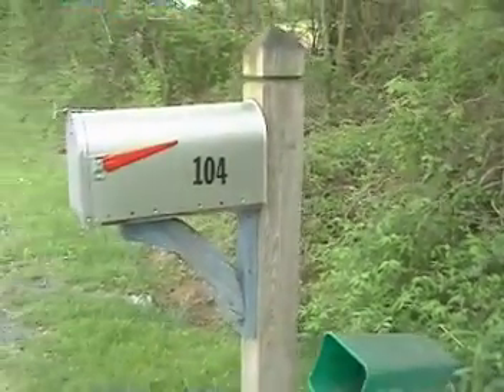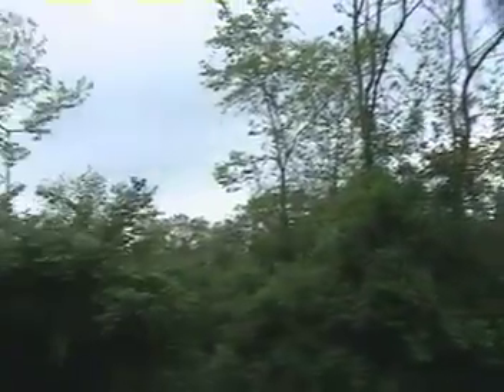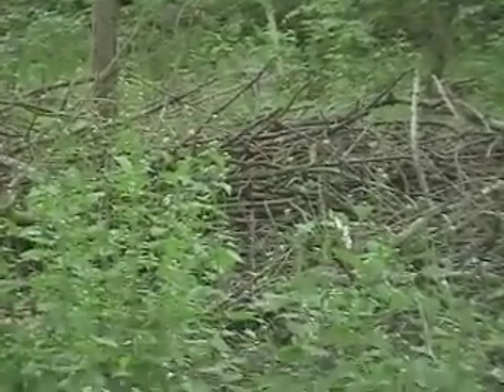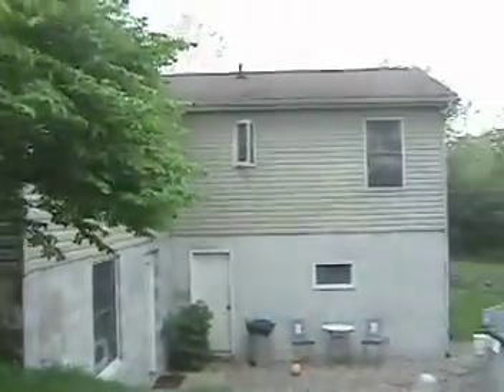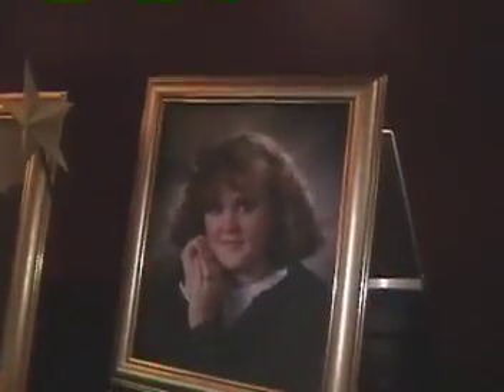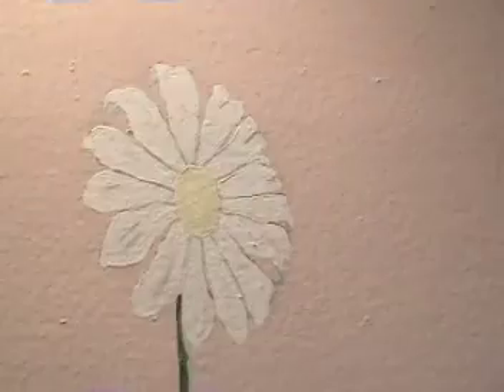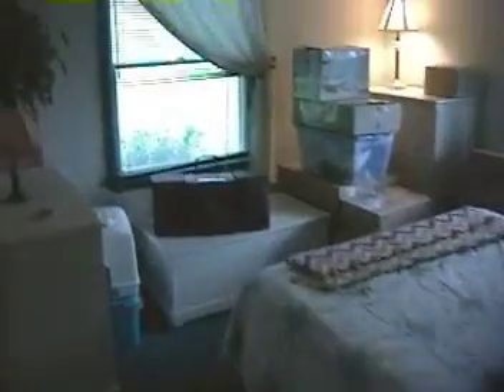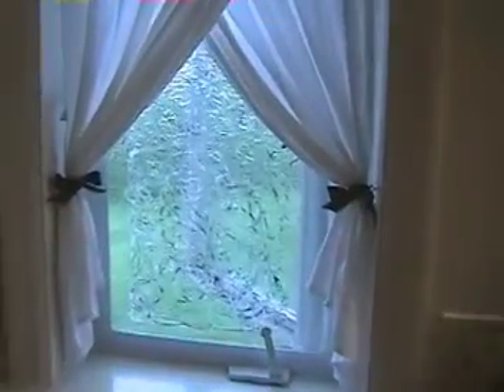104 Hill Road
This is a tour of my family home in rural Pennsylvania, prior to selling it back in 2008. It is a sad tragedy that there's no way to capture all of the memories of your childhood homestead.